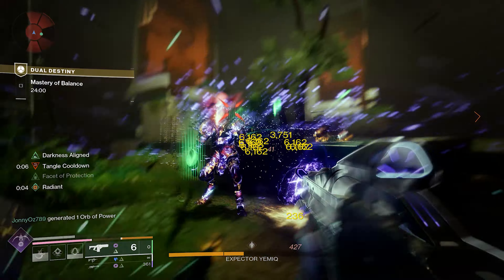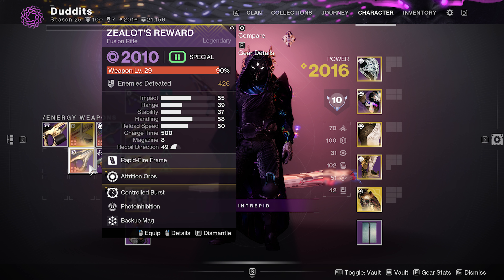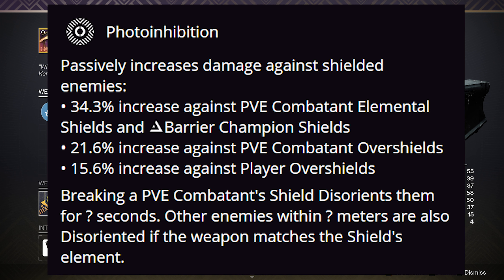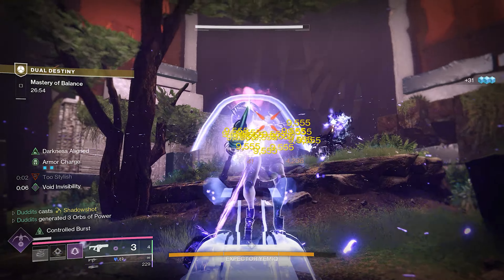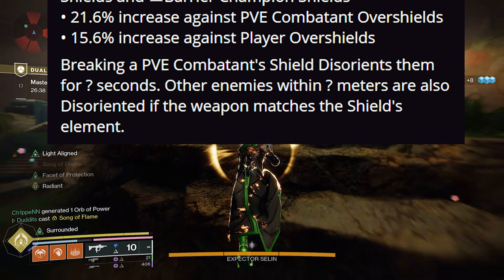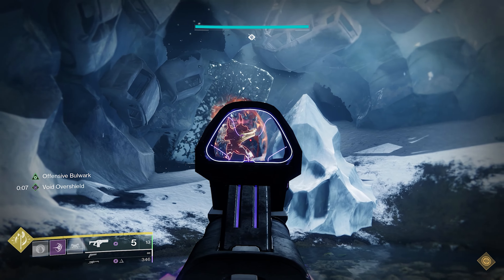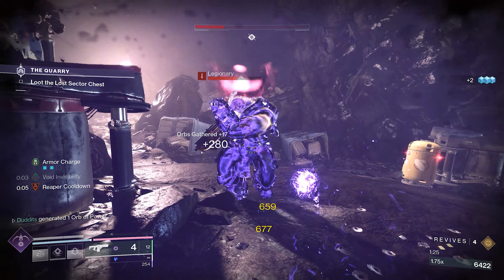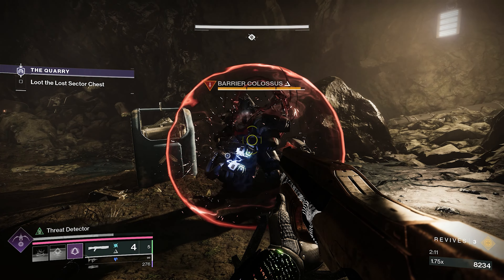Mini Microcosm! The New GOS Origin Trait Smashes Shields Photoinhibition - Destiny 2 Revenant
The new Garden of salvation origin trait Photoinhibition does serious work vs shielded enemies including Subjugators. These pesky enemies have shields and this origin trait feels like Microcosm! I show off the shield smashing capabilities and how this perk also disorientates multiple enemies.

Keep up to date with all Destiny 2 news, Guides and Info here - @xHOUNDISHx

Music credits
                          Indecision -  Dyalla
                          A Young man - Albis